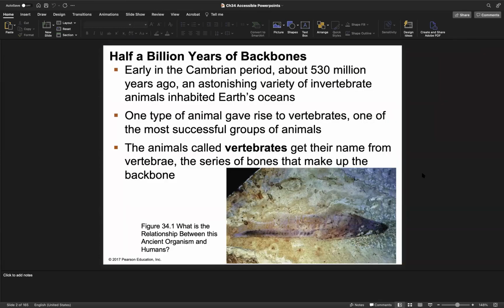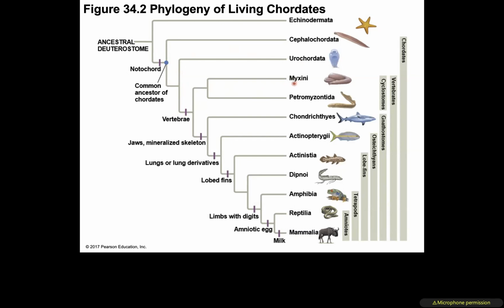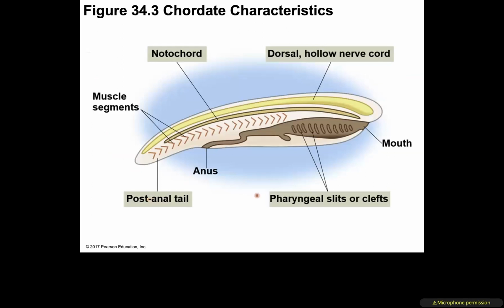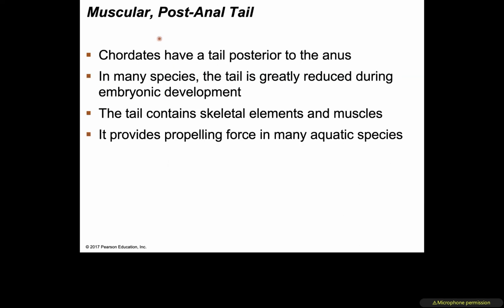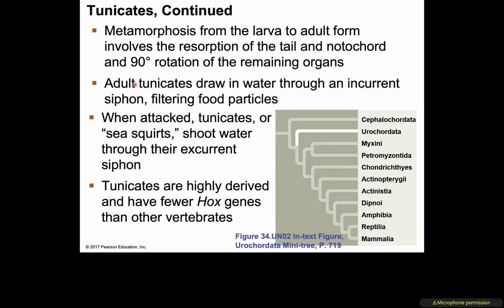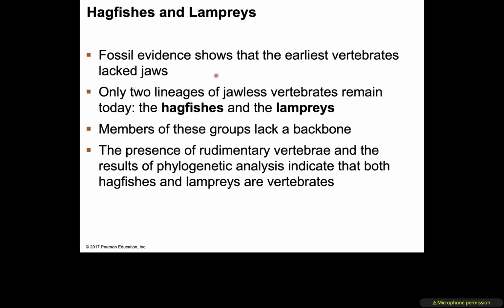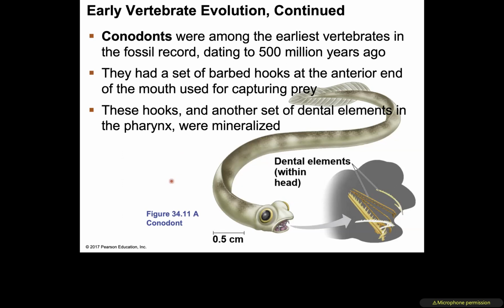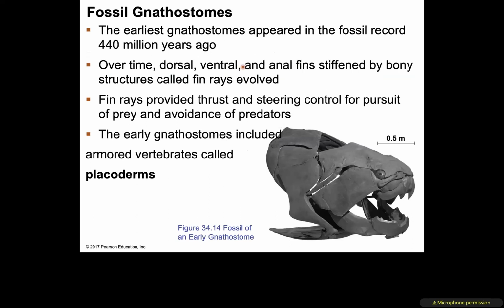Bio 1112 Chp 34 part 1